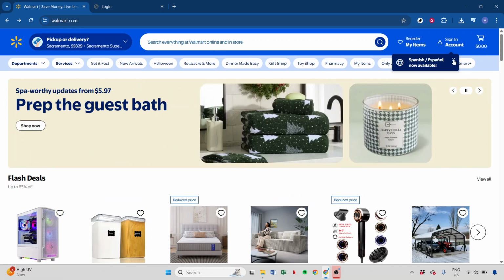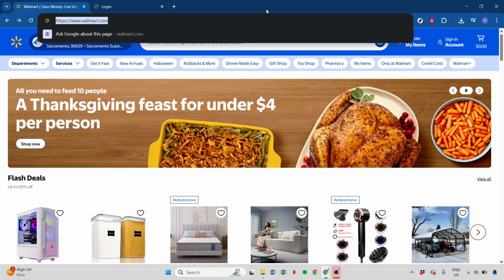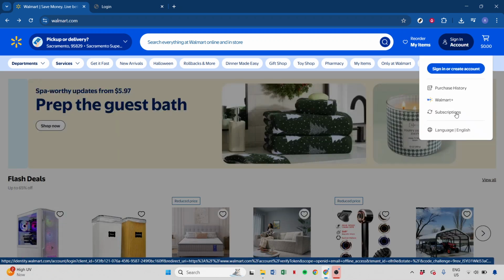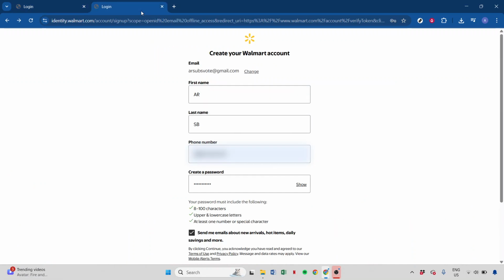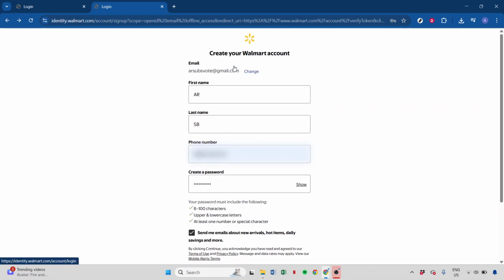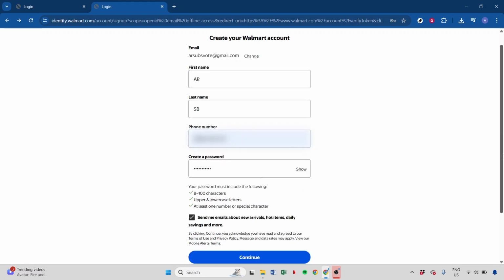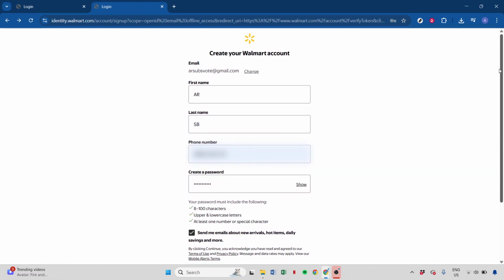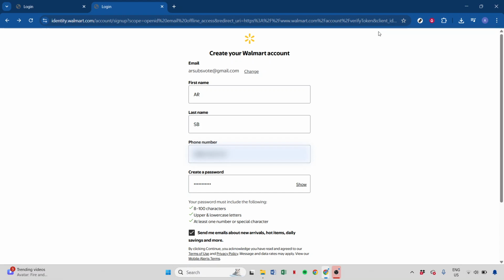How To Create Walmart Account | 2025 | Step-by-Step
Ready to start shopping at Walmart online? In this video, we’ll show you exactly how to create a Walmart account in 2025 with a simple, easy-to-follow step-by-step tutorial. Whether you’re new to Walmart or want to set up an account quickly, this guide has you covered!

What you’ll learn:
✅ How to sign up for a Walmart account
✅ Tips for filling out your profile and setting preferences
✅ How to secure your account with a strong password
✅ Benefits of having a Walmart account